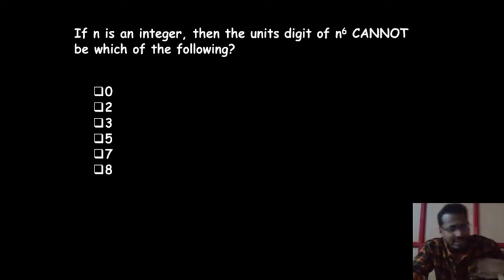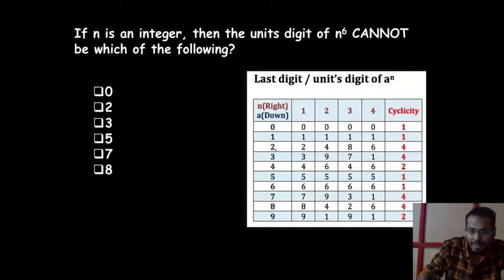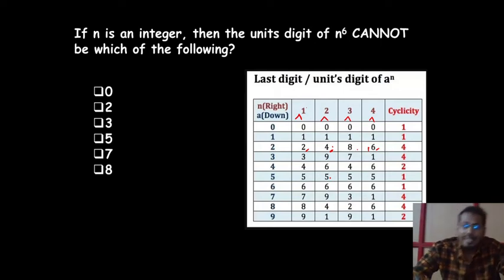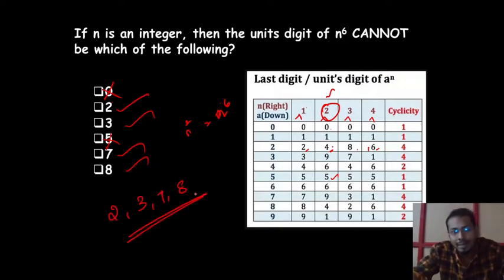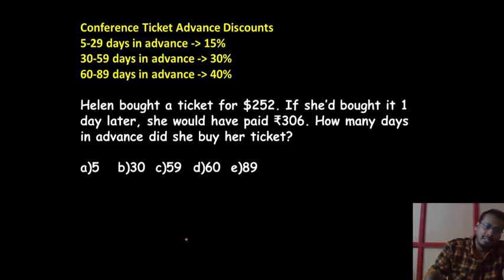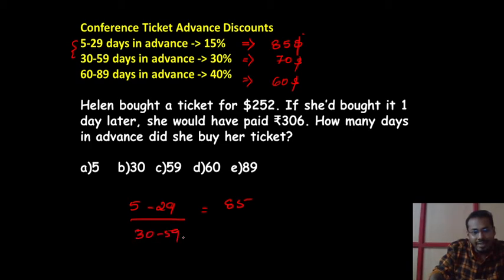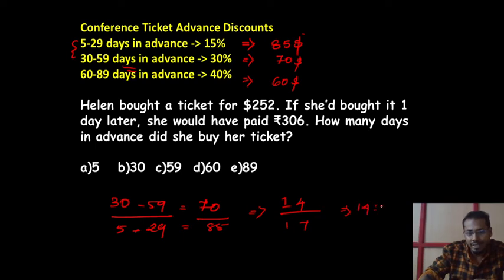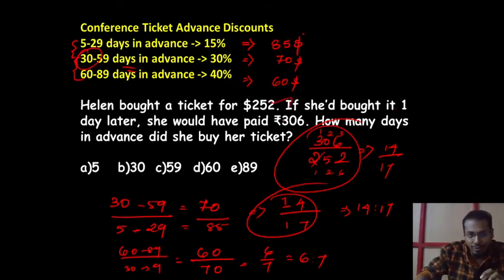In Double Measures 3